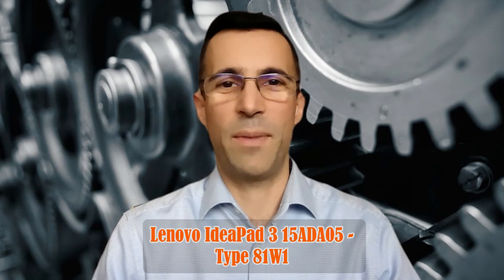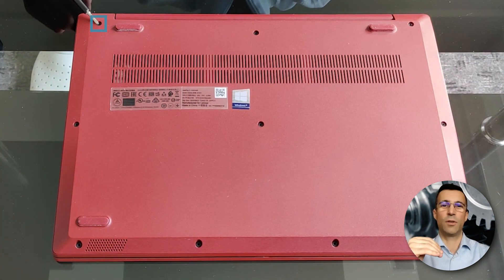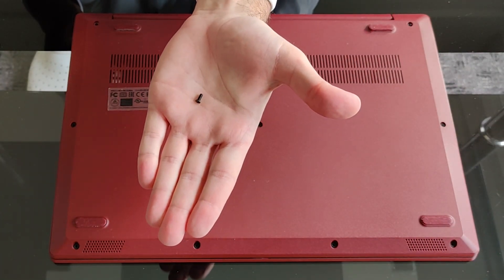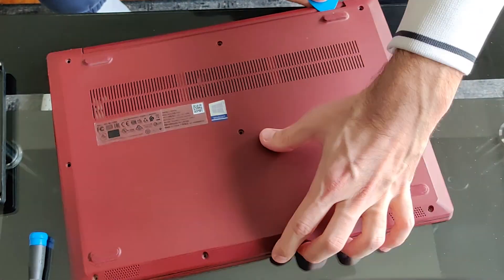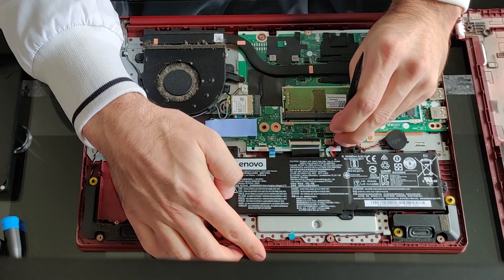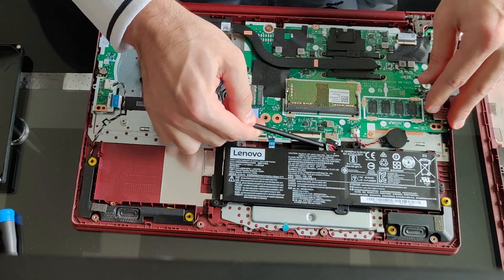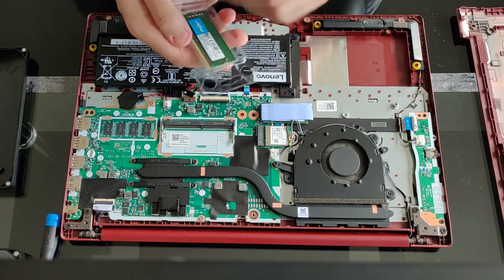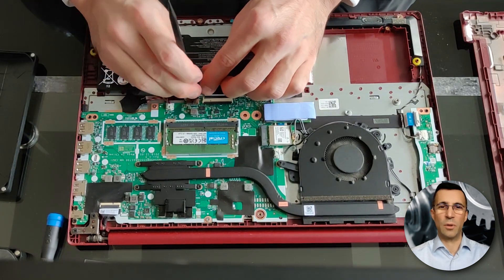Leonovo IdeaPad 3 15ADA05 - RAM Installation and Upgrade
Upgrading Lenovo IdeaPad 3 15ADA05 - Type 81W1 (Cherry Red) laptop to a maximum memory capacity of 12GB. 4GB RAM DDR4 2400 MHz is alreaedy integrated on the motherboard. There is only one memory slot/bank available to extend RAM with one module. In this video guide I install a 8GB memory module - Crucial CT8G4SFS824A PC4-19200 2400MHz DDR4 SODIMM.

Buy the laptop here:
- Leonovo IdeaPad 3
- Leonovo IdeaPad 3 (12GB RAM + 512GB SSD)

Services or products I use in this video guide (thank you for supporting me):

- RAM 8GB SK Hynix HMA81GS6DJR8N 3200MHz DDR4 SODIMM
- RAM 8GB Crucial CT8G4SFS824A PC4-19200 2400MHz DDR4 SODIMM

- Genuine Battery l16m2pb2 for Lenovo

Toolkit:
DE - Toolkit iFixit Essential Electronic

Electric screwdriver:
DE - Wowstick 1F+ 64 In 1 Mini Electric Screwdriver

If you wish to buy larger m.2 PCIe NVMe 2280 SSD:
- SSD Samsung 980 PRO PCIe Gen4 NVMe M.2 500GB
- SSD Samsung 970 EVO Plus PCIe Gen 3.0 NVMe 1.3 M.2 500GB
- SSD Corsair Force Series MP510 PCIe Gen 3.0 NVMe M.2 480GB
- SSD Samsung 980 PCle Gen 3.0 NVMe M.2 500GB

If you wish to install SATA 2.5" SSD (be sure to get storage drive brackets):
SATA3 2.5" SSD:
DE - KINGSTON A400

DE - Samsung 870 EVO

DE - Crucial BX500